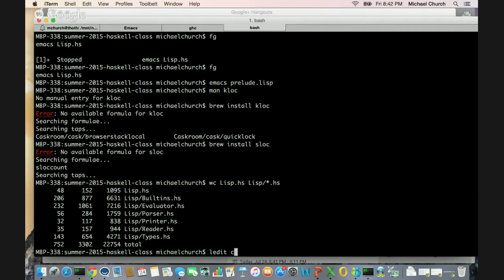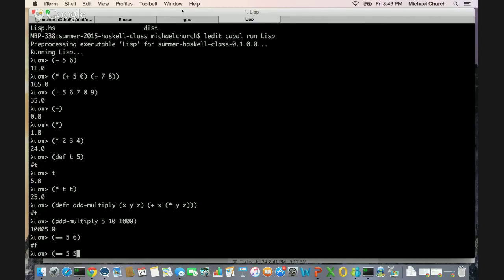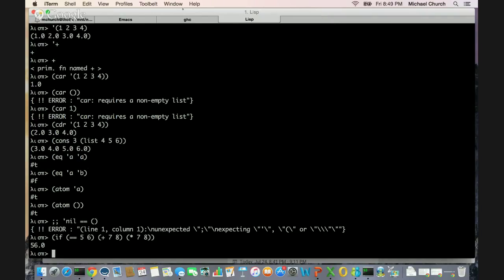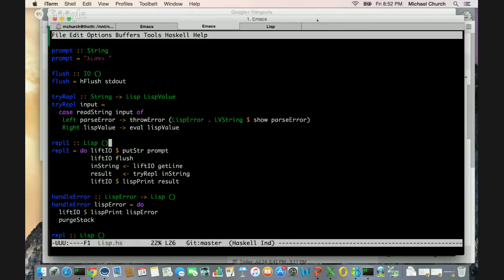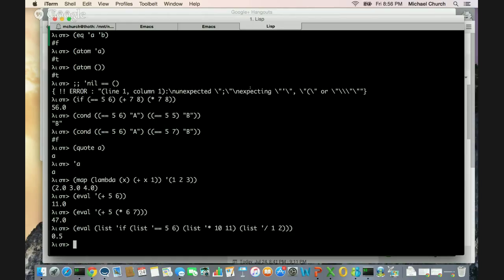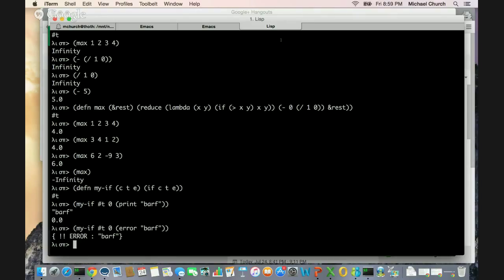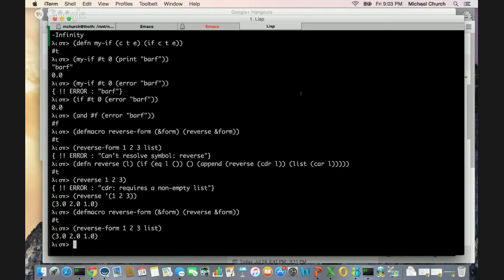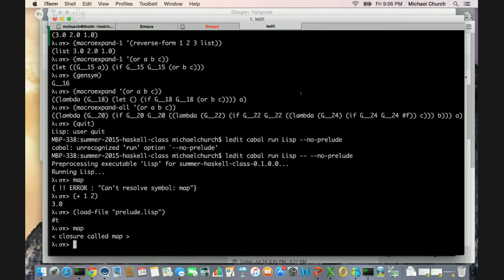Summer Haskell Class Lab #2 Pre-Video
Lab #2 pre-video for the Summer Haskell Class.